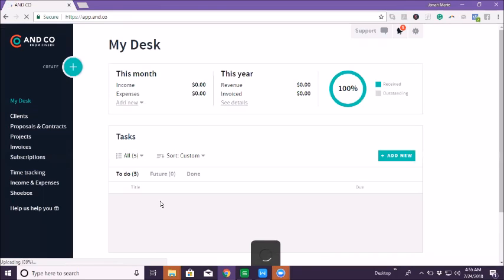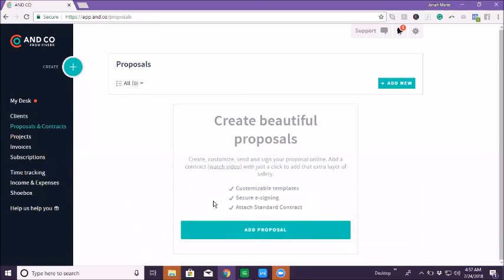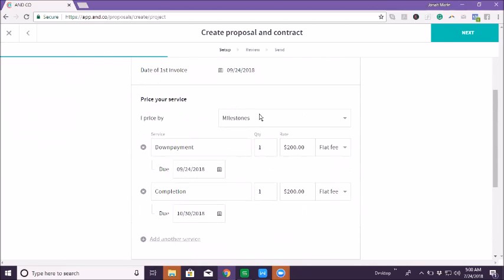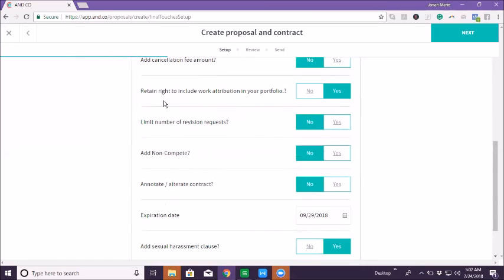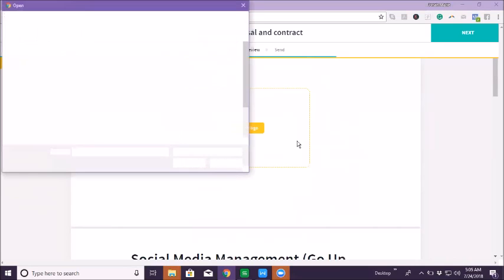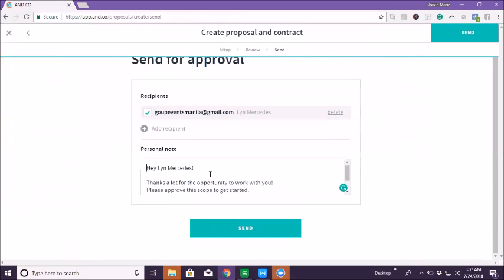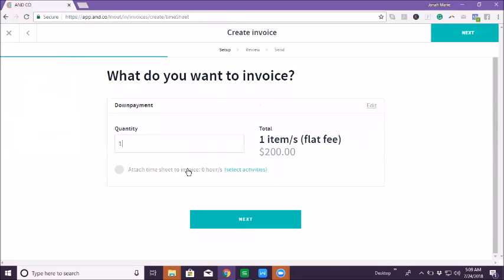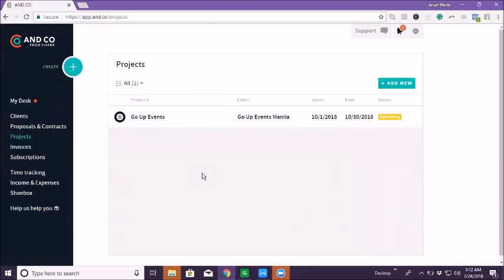And Co Tutorial Video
How to Use AndCo.com as a Freelancing Tool to Create Proposals, Contracts, and Invoices | Learn more tips on how to sell your products or services. Start with building your email list using lead magnets!